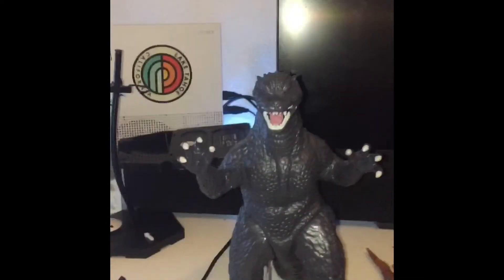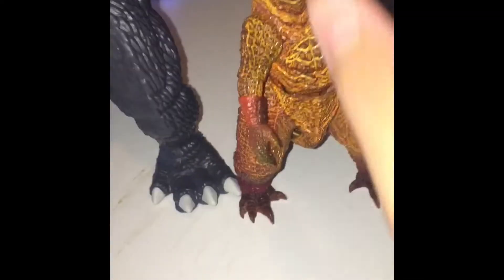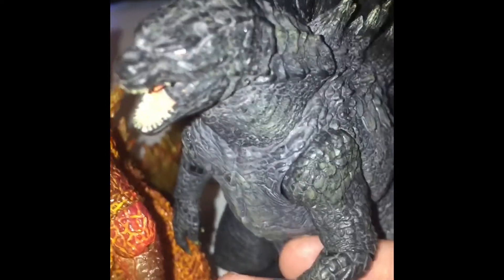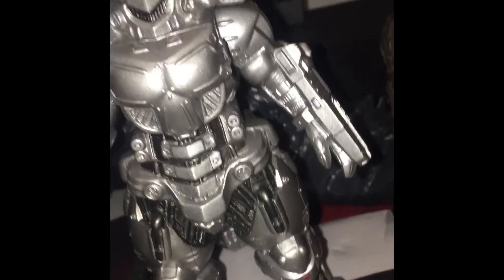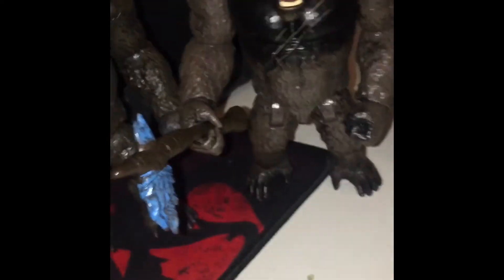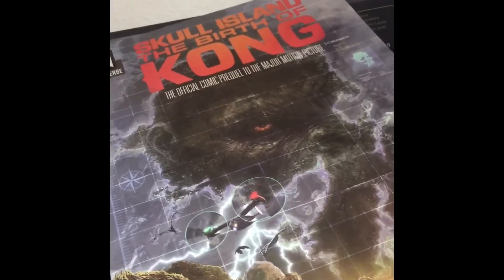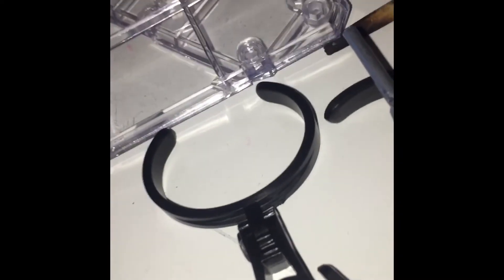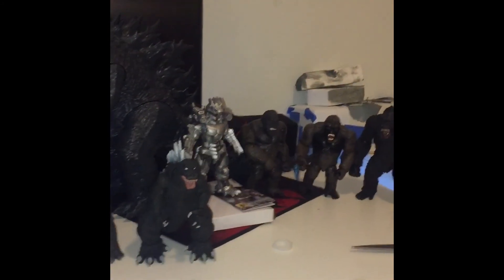MY GODZILLA COLLECTION